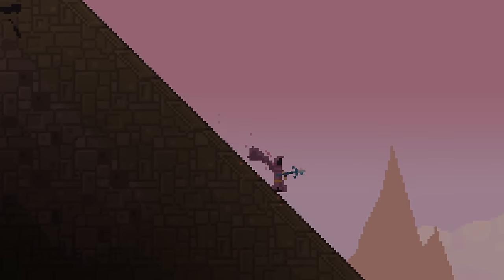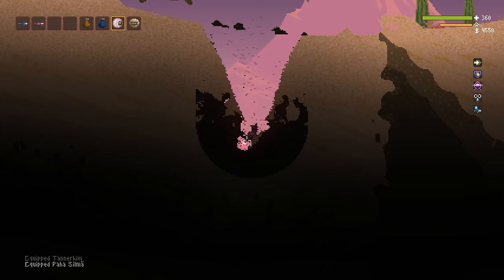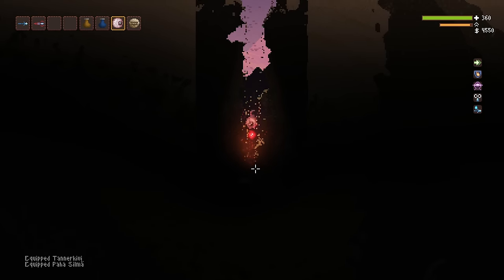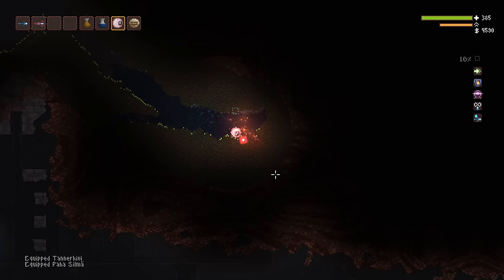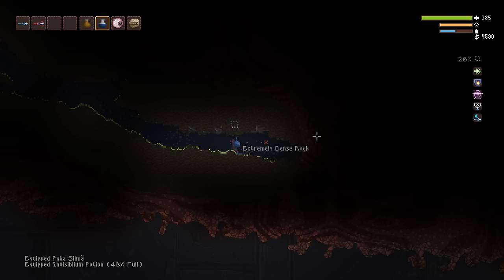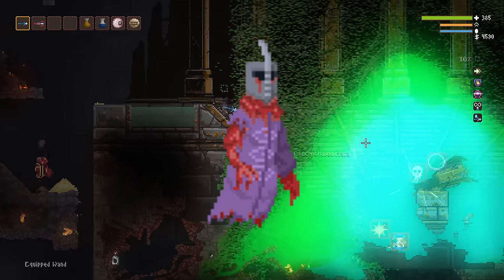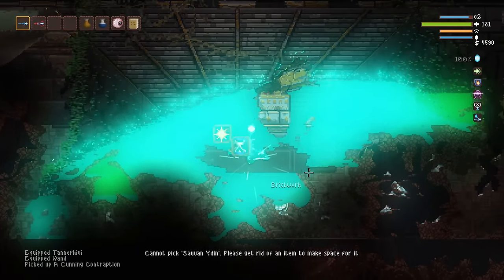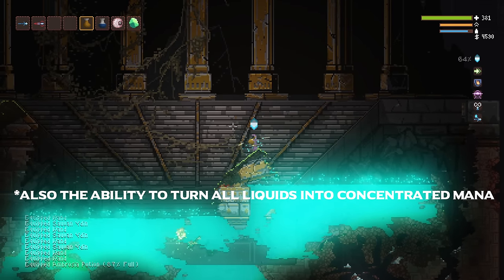How to easily defeat the wizard boss in Noita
A short guide on how to easily defeat the Master of Masters, the Grand Master, the wizard boss, mestarien mestari, in Noita.